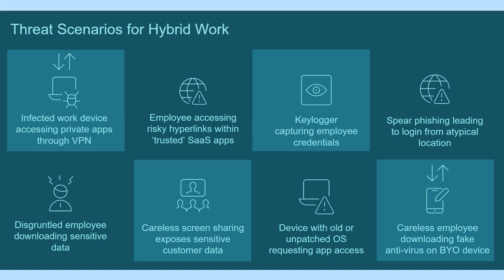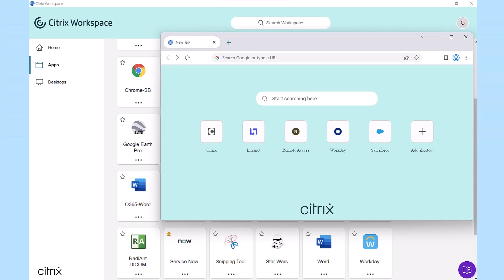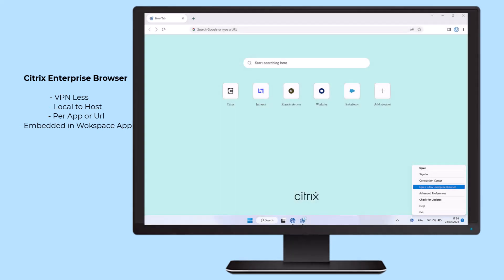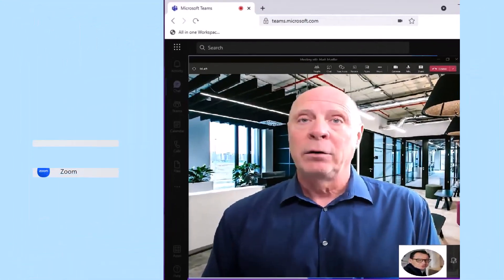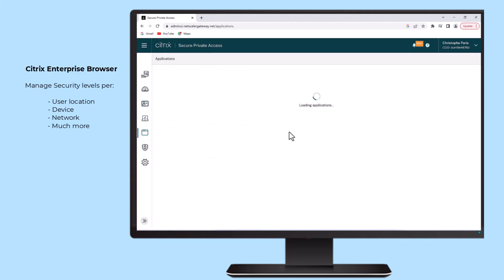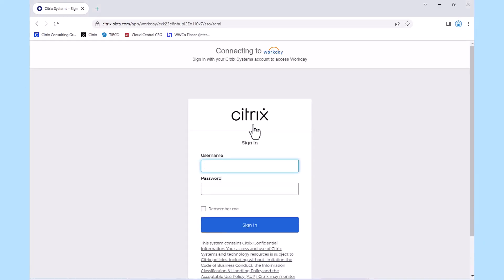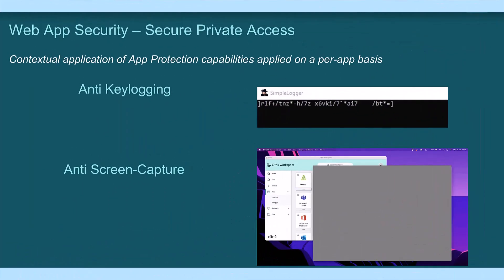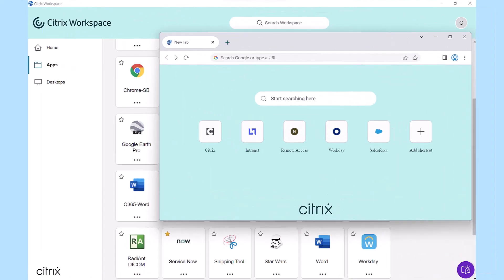Citrix Features Explained: Citrix Enterprise Browser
The browser has become the universal endpoint for devices and the user interface for applications, and is now a primary place where hybrid work gets done in the enterprise.  The Citrix Enterprise Browser is a secure Chromium-based enterprise browser that is embedded with the Citrix Workspace App and provides application security through zero trust, VPN-less access to web and SaaS applications.